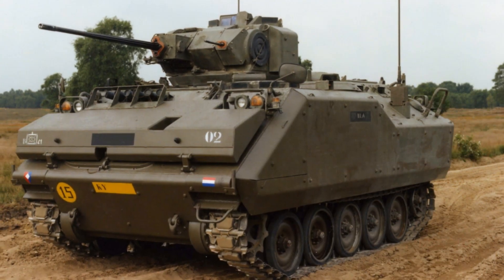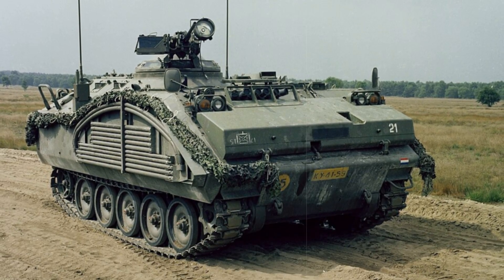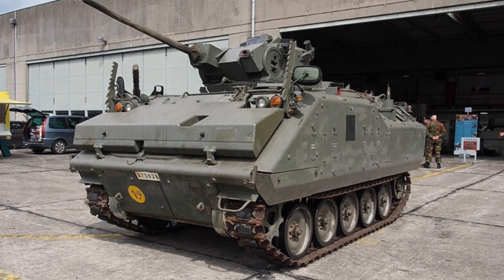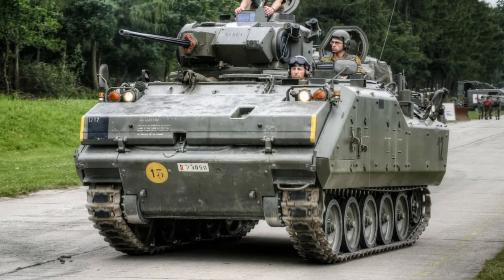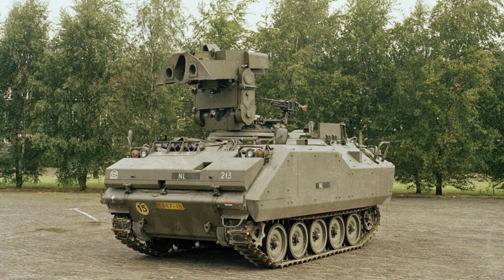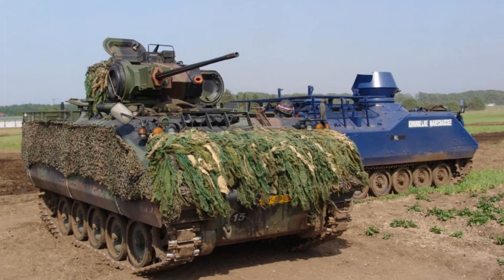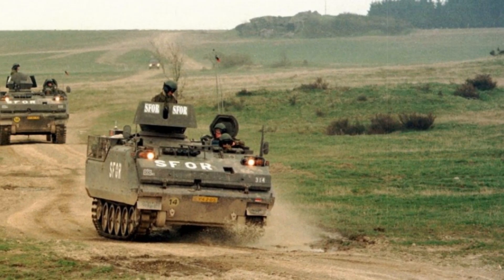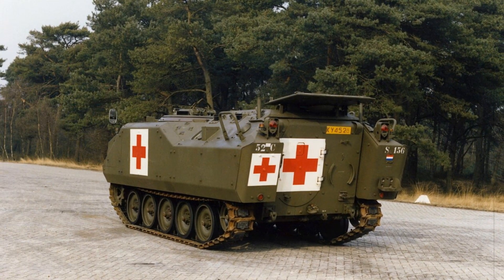In Depth Review of the YPR 765 Infantry Fighting Vehicle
Explore the YPR-765 infantry fighting vehicle, a Dutch adaptation of the M113 platform. Discover its armor, 25mm cannon, mobility, crew configuration, amphibious capability, variants, and operational history in modern mechanized warfare.